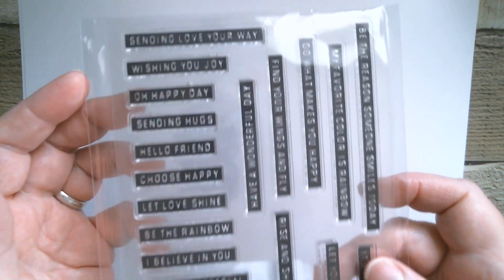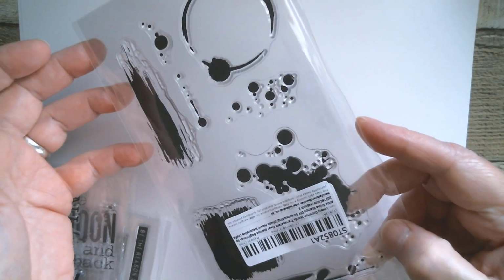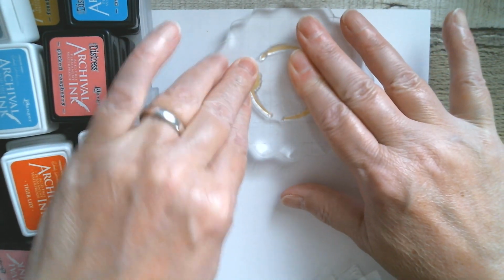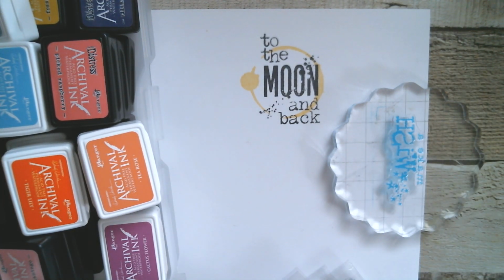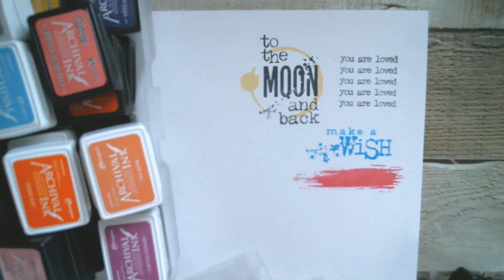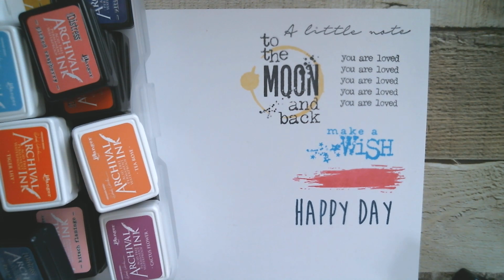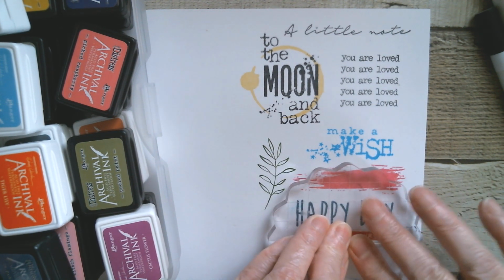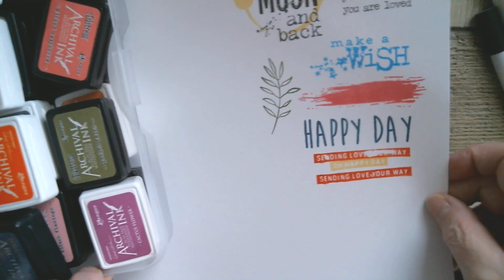Personal Haul/Stamping ALIEXPRESS *Store Picks*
*Store Picks*
Piggy Store
MANGO Store
KSCRAFT Store
Happiness Store
UV DTF Sticker Store
Journal Store
Panalisa Store
Surprise Creation Store
Navigator Coulee Store
KSCRAFT Amazon Store
Fine White Paint Pens I use
Ranger Archival Ink
Wendy Vecchi Ink